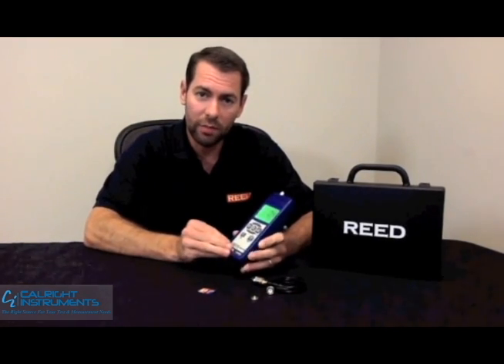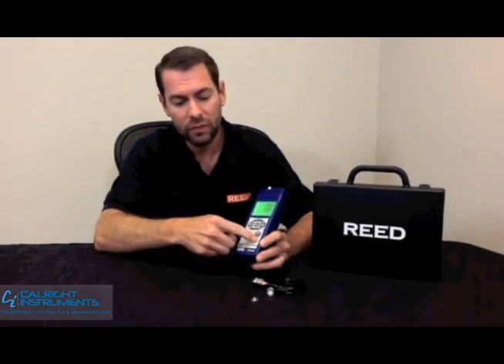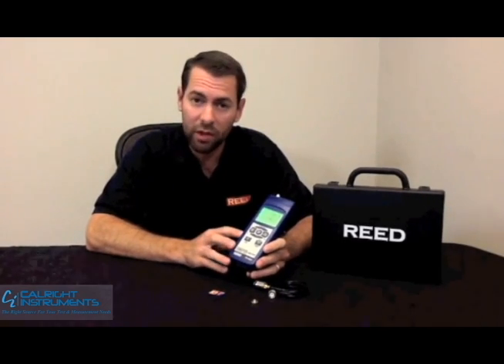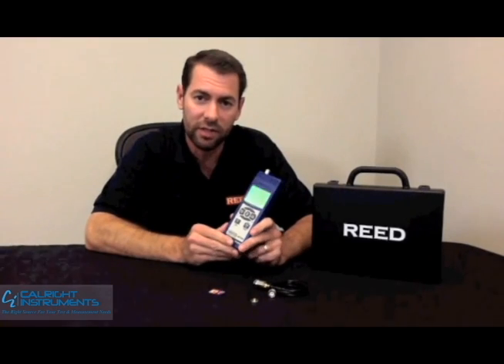Reed SD-8205 Vibration Meter/ Datalogger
The Reed SD-8205 measures vibration levels in machinery by measuring velocity and acceleration.